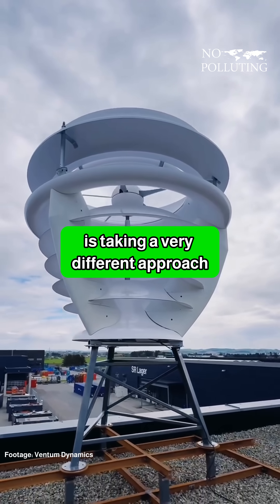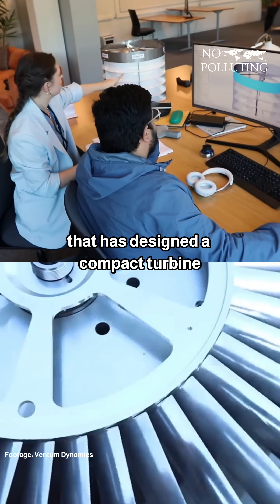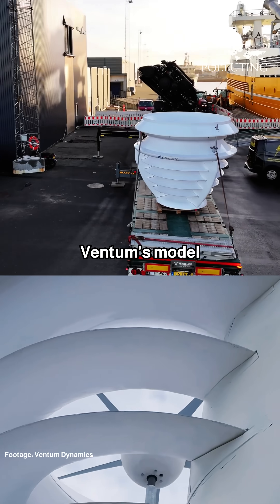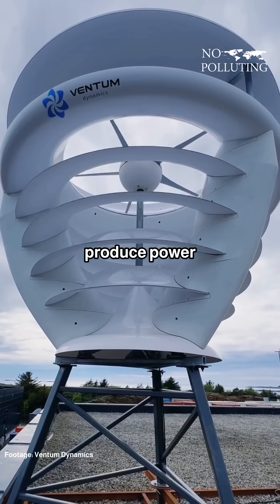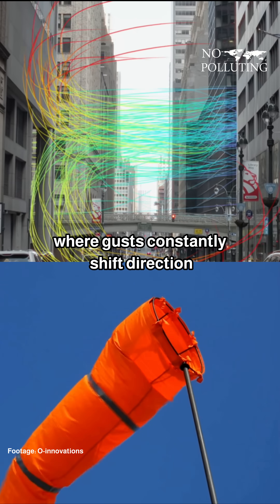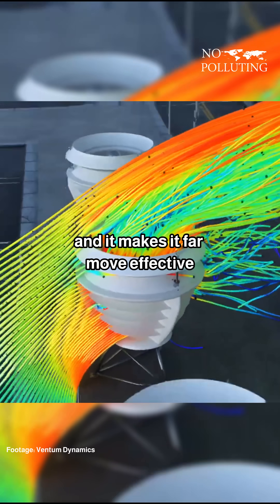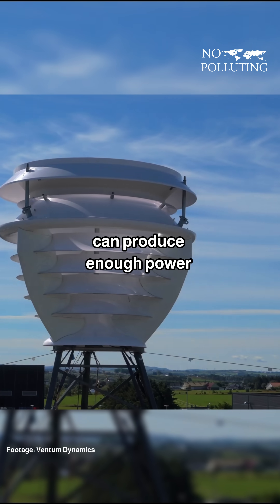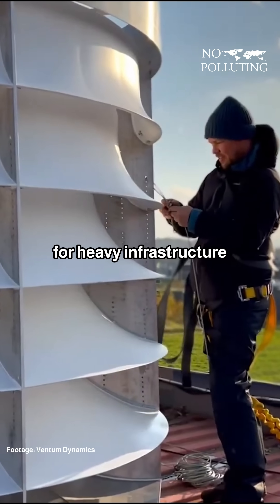Ventum Dynamics's Wind Turbine Is Designed To Be Easily Used in Cities.